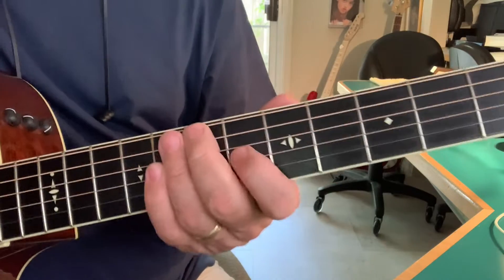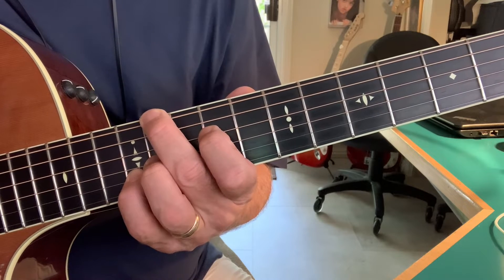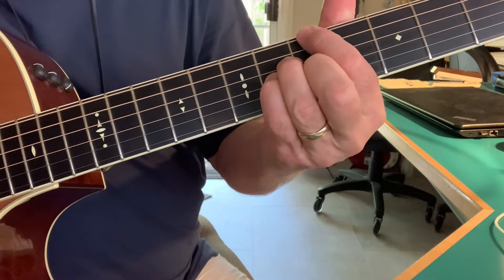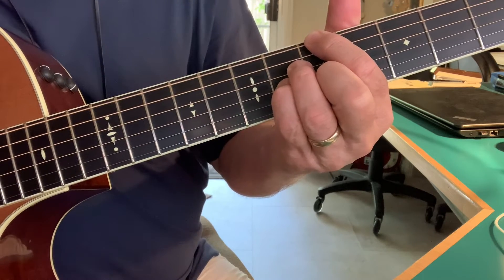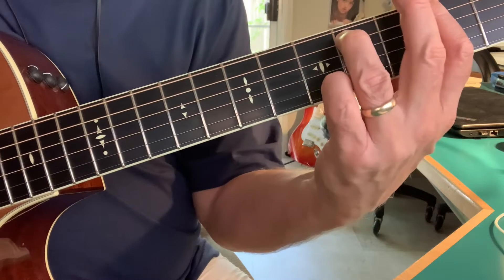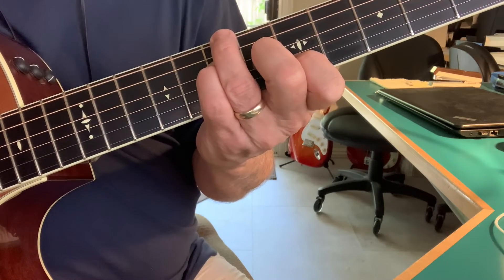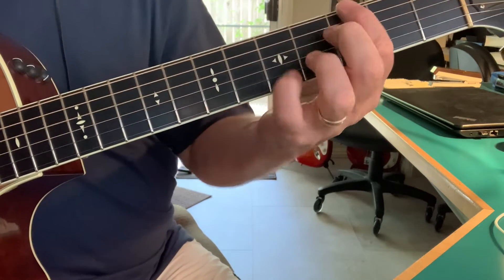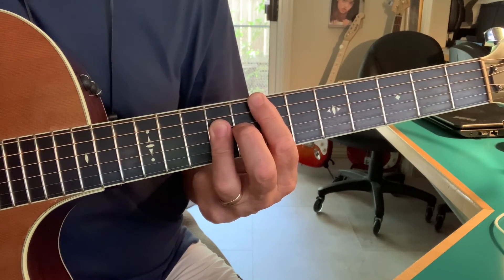E Major Project